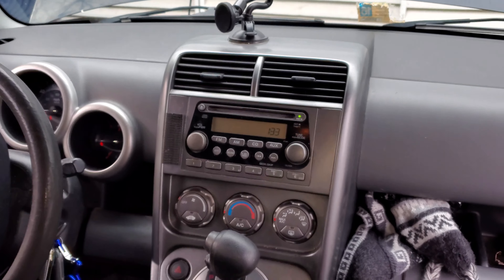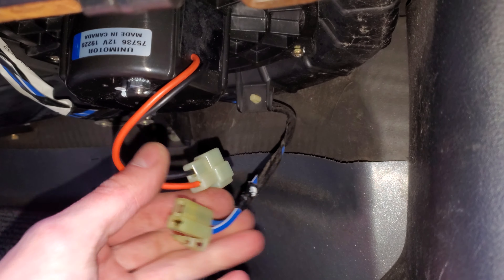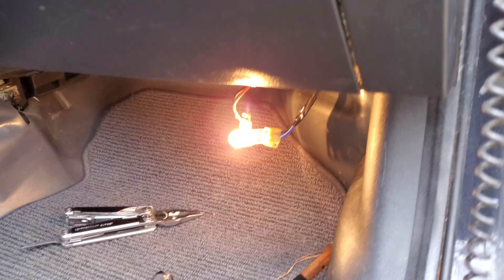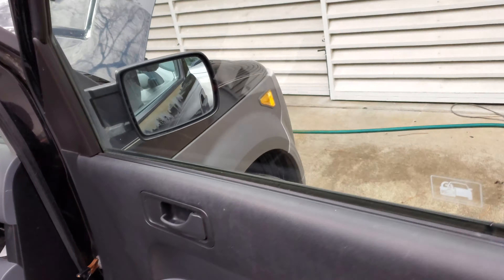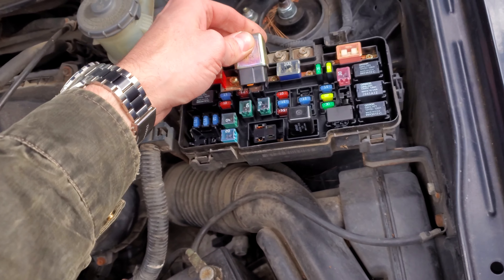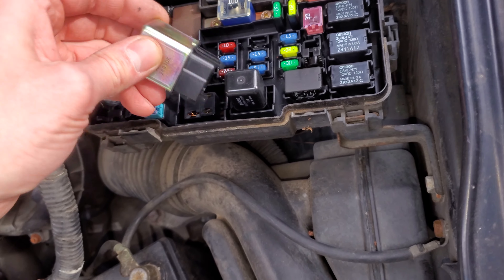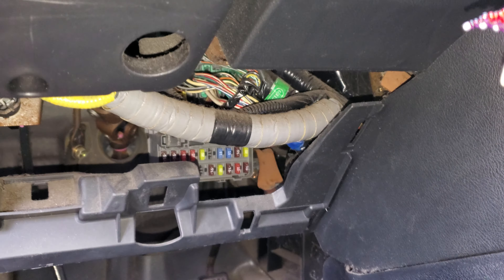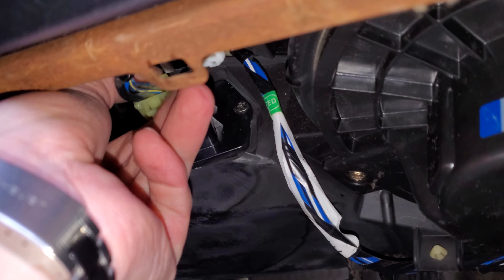2004 Honda Element, CRV Blower Motor Fuse, Blower Motor Relay Testing